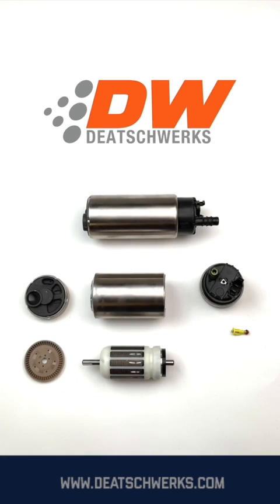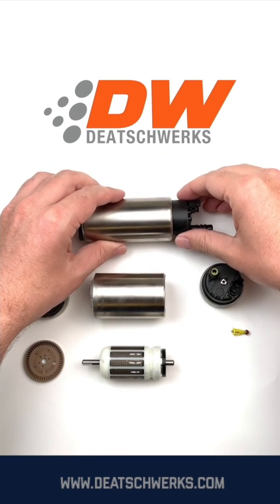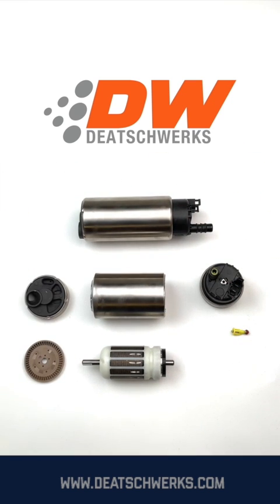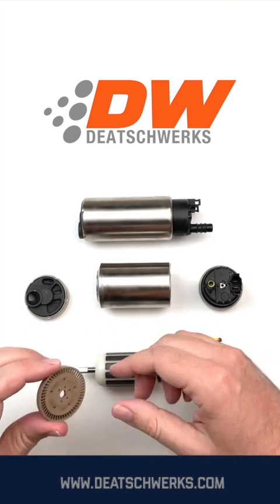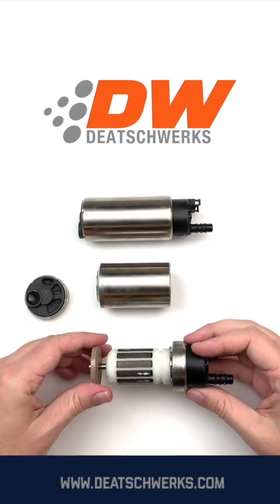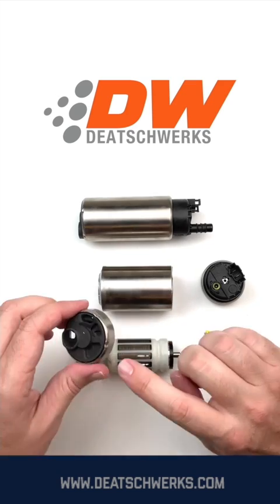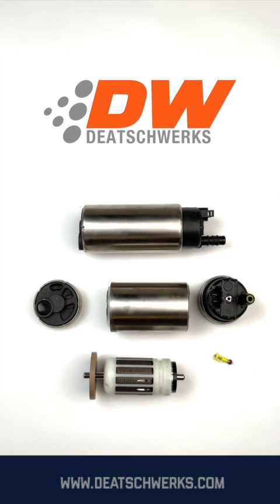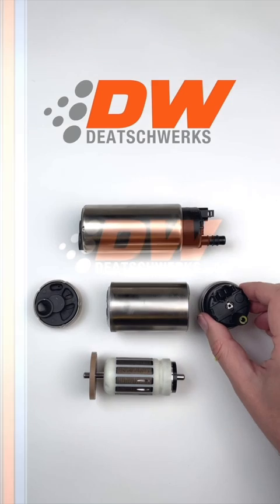A Look Inside of a DW Fuel Pump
DeatschWerks’ dedication to quality and engineering excellence is demonstrated through our fuel pumps' intricate design and construction. Our attention to detail and commitment to perfection ensure optimal fuel flow, consistent pressure, and long-lasting performance.

In this video, we share an overview of the internal components of DW’s in-tank fuel pumps.